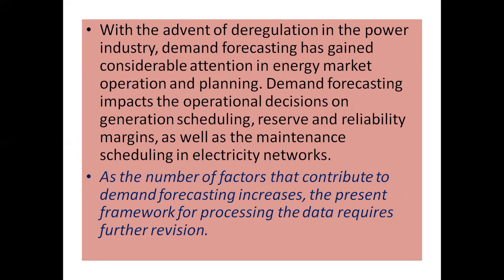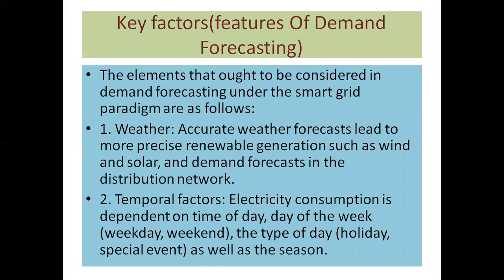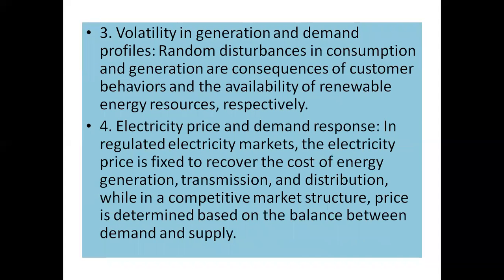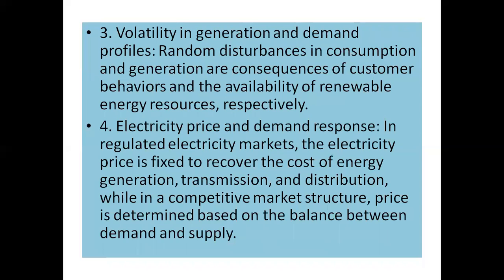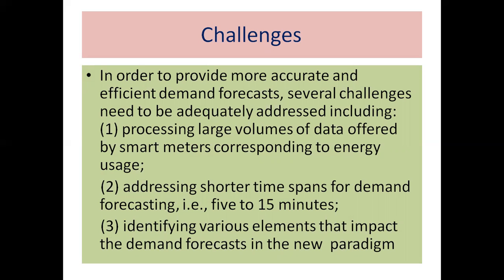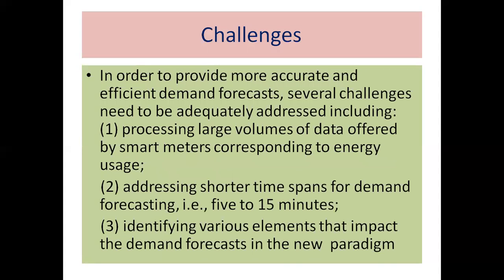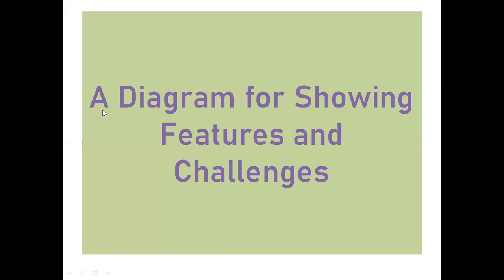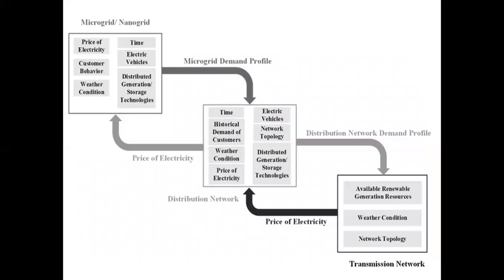Demand forecasting in smart grid paradigm: features and challenges